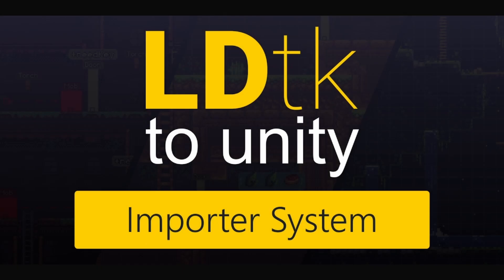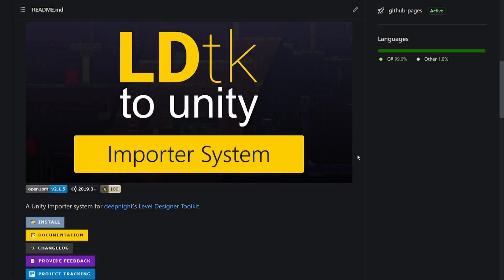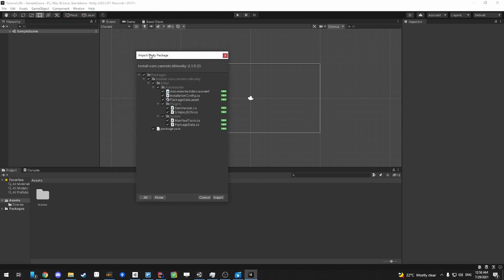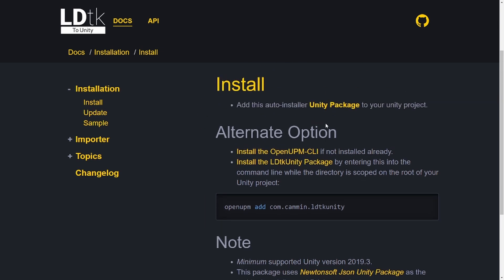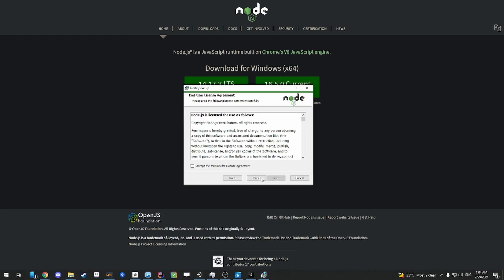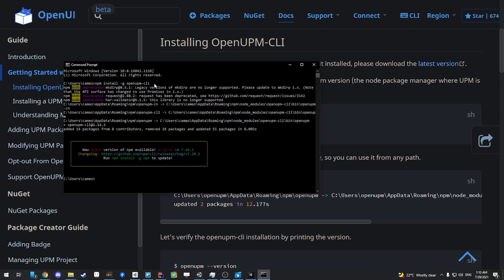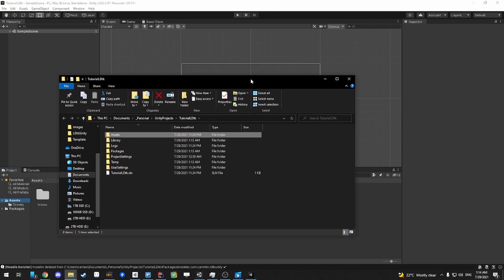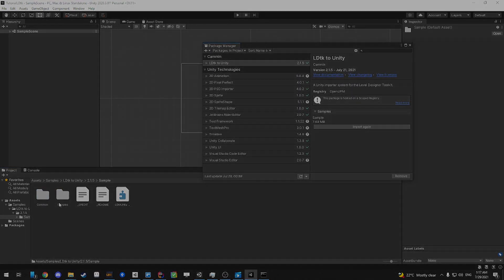LDtk To Unity Installation Tutorial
This tutorial talks about LDtkToUnity, and how to install the package/samples.

0:00 Overview
1:05 Simple Install
2:13 Reliable Install
2:45 Reliable Install (NodeJS)
3:22 Reliable Install (OpenUPM-CLI)
4:20 Reliable Install (Package)
5:16 Samples